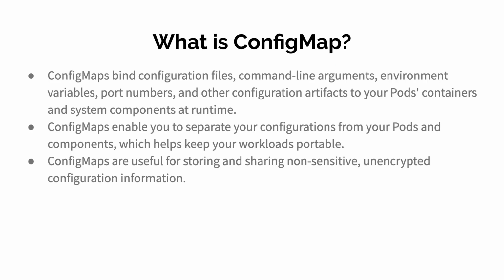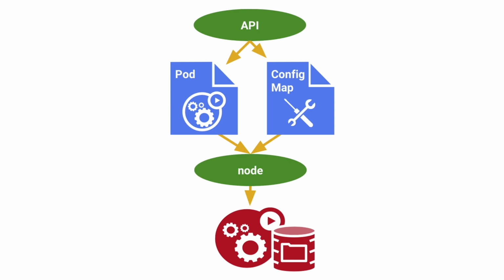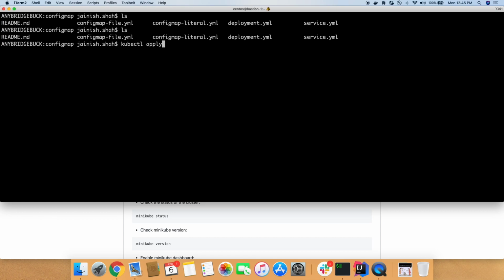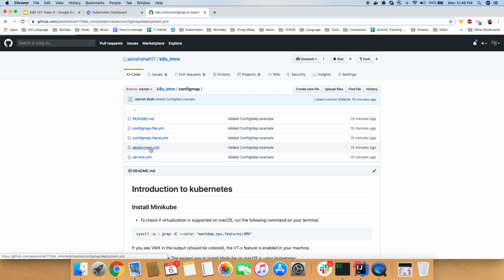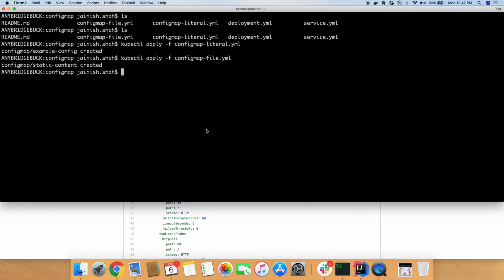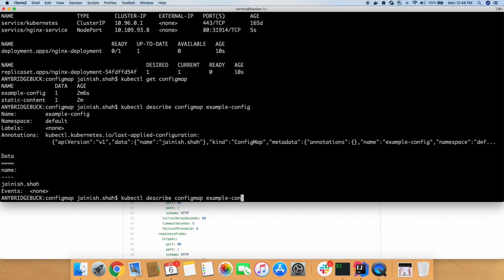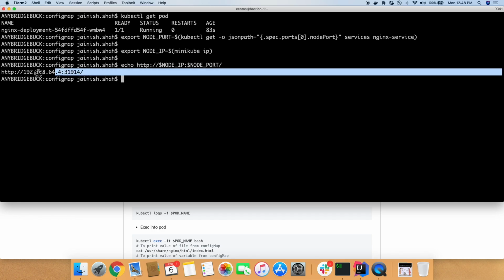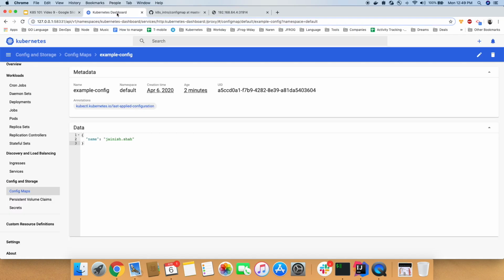K8S 101 | Video - 9 What is ConfigMap in K8S | Introduction to Kubernetes | By Jainish Shah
Hello Guys,

I am starting new tutorial series to cover introduction to Kubernetes.
Through this tutorial series we will learn:
* K8S Architecture (Master & Node)
* Install Minikube (Single-node Kubernetes cluster)
* Namespace
* Pods
* Deployment
* ReplicaSet
* DaemonSet
* Services
* ConfigMap
* Secrets
* Volume
* StorageClass
* Ingress